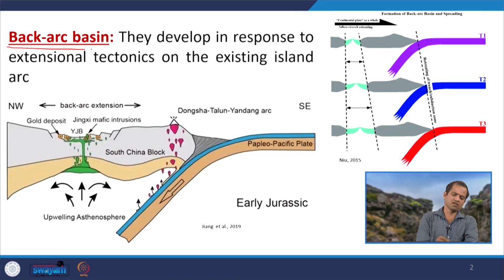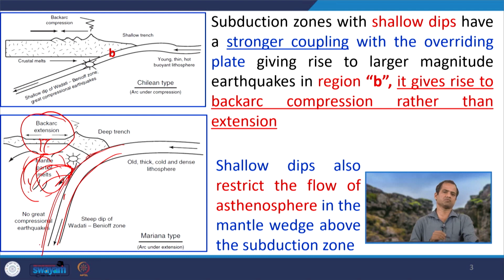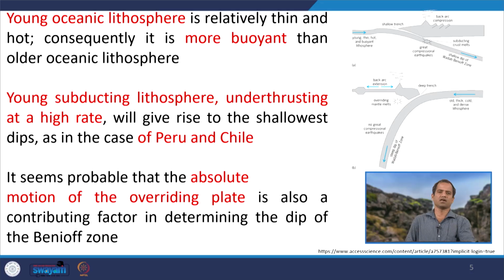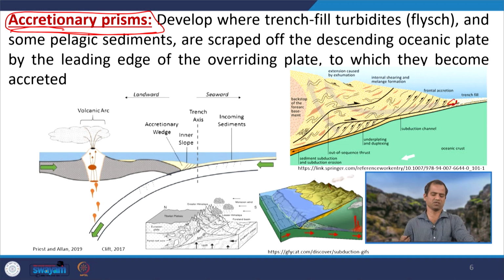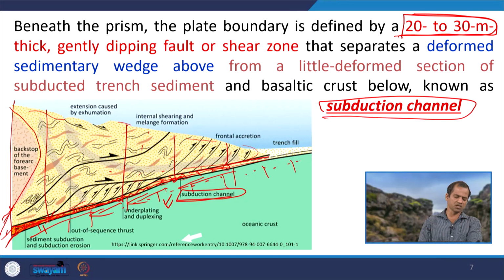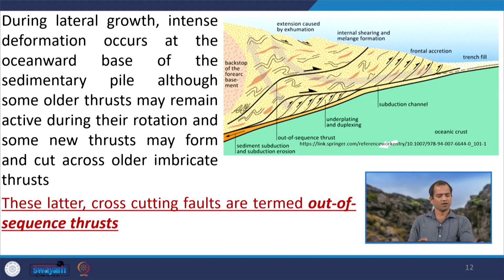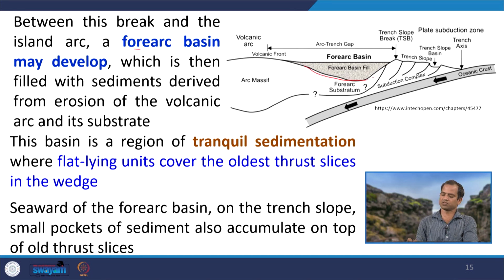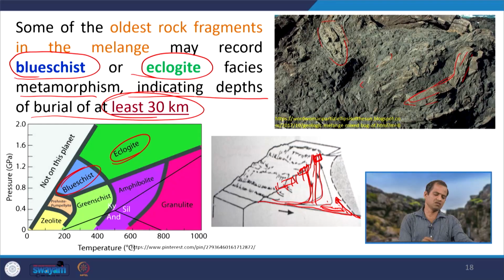Lecture 28: Destructive Plate Margins-IV, The Back Arc Basin and Accretionary Prism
Accretionary prism, size-shape and growth mechanism, metamorphism in the accretionary prism, thrusting in the prism and thrust growth, sedimentary basins in the accretionary prism, inverse metamorphism in accretionary prism